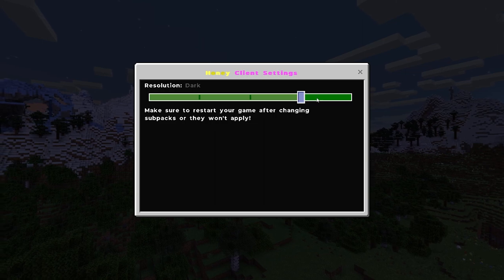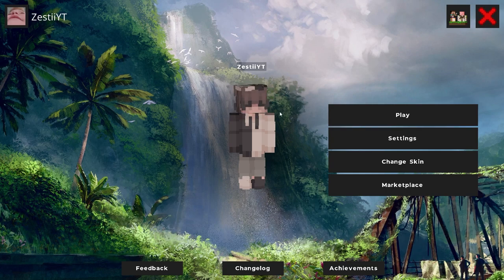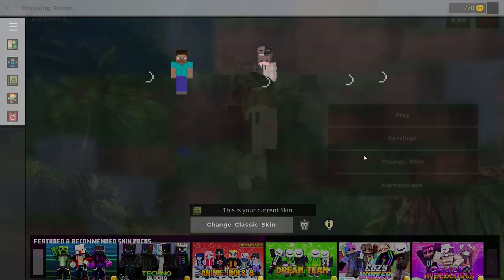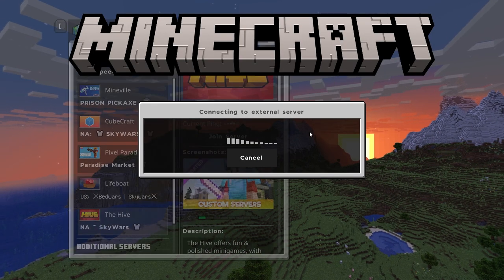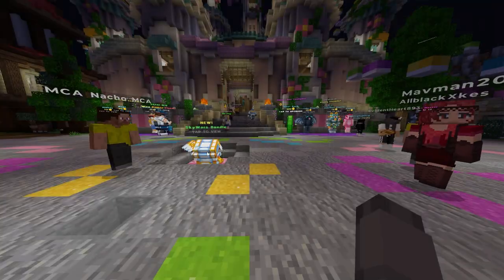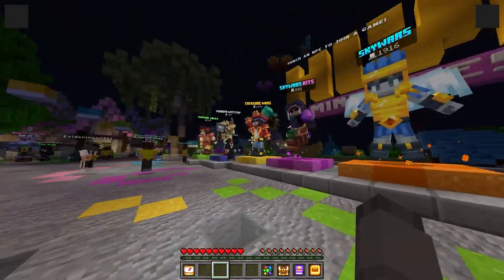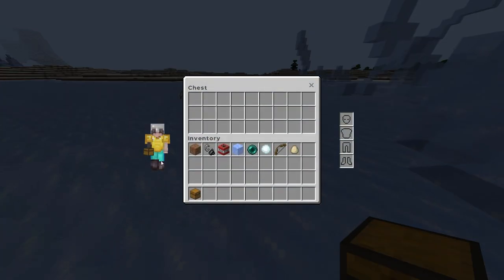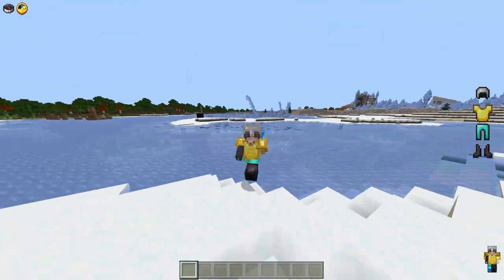Honey Client VERSION 2 RELEASE | All Updates and Mods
Today I review the Honey Client Version 2.0 and it was crazy! It had several Minecraft Mods and Texture Packs for Minecraft Bedrock. Make sure to watch until the end to see all the updates!